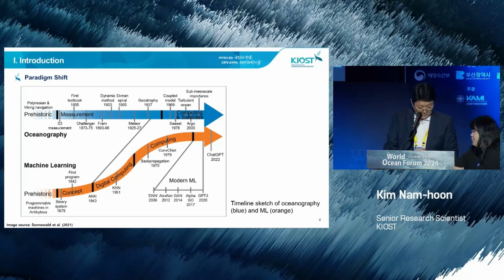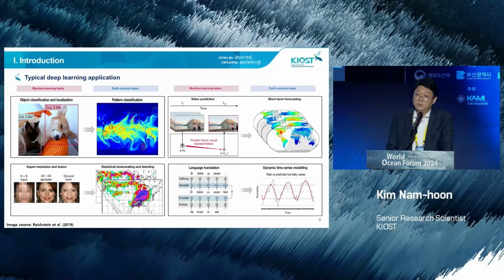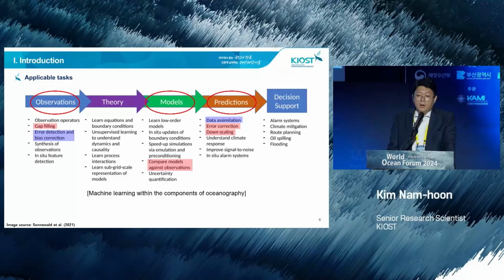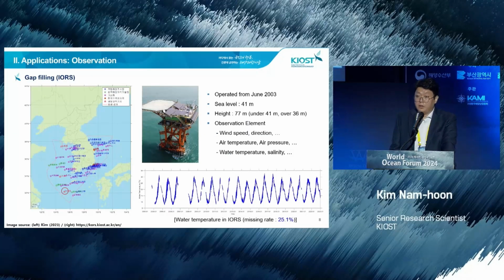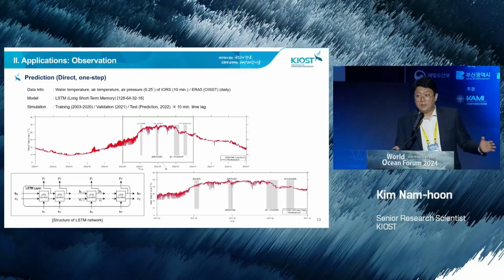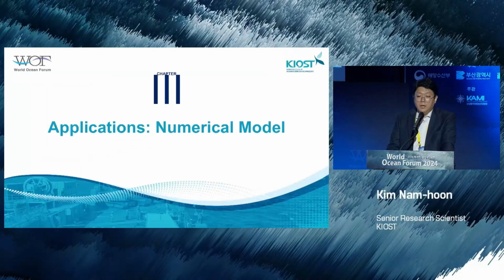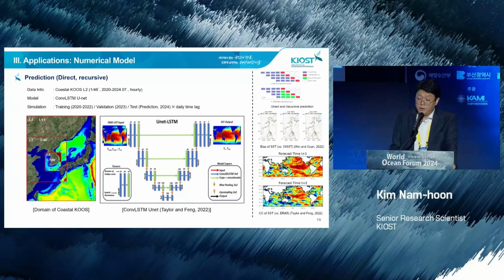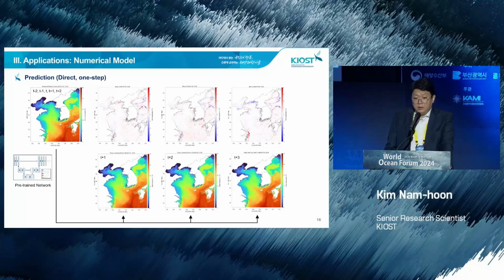[ENG] World Ocean Forum 2024｜KIOST Special Kim Nam-hoon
[Special Lecture]

AI-based ocean observation and prediction: Strategies and applications

Kim Nam-hoon

Korea Institute of Ocean Science and Technology
Senior Rsearch Scientist

Dr. Nam-Hoon Kim (born in 1986) obtained his B.S. degree in Civil Engineering from Seoul National University of Science and Technology in 2012. He then earned a M.S. degree in Coastal Engineering in 2014 and a Ph.D. in Coastal and Environmental Engineering in 2019, both from Seoul National University. Following his Ph.D., he worked as a researcher at the Institute of Construction and Environmental Engineering and BK21 at Seoul National University for about a year. Since 2020, he has been working at the Korea Institute of Ocean Science and Technology (KIOST). He is conducting research on designing observation networks and developing AI-based techniques for correcting numerical model results to improve the accuracy of numerical prediction data produced by the Korea Operational Oceanographic System (KOOS).